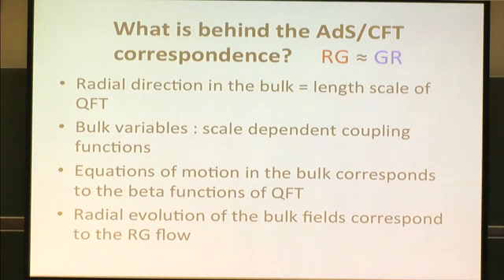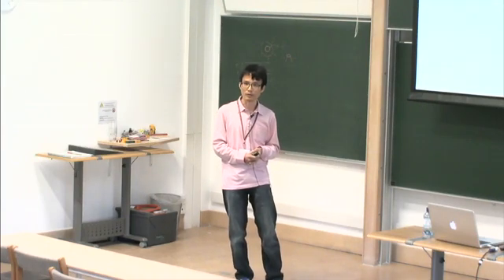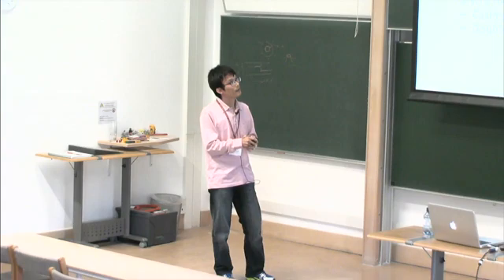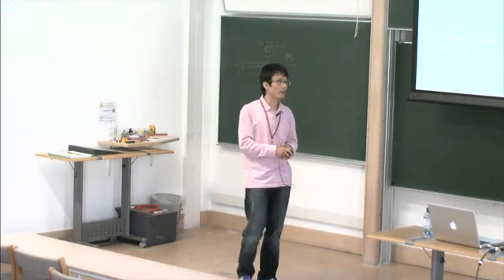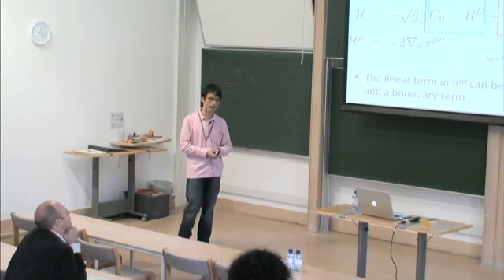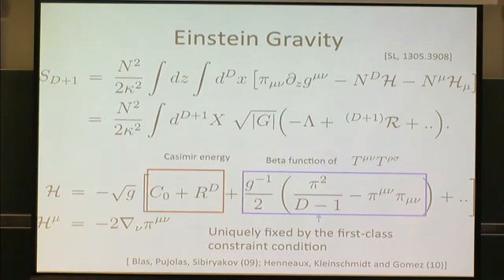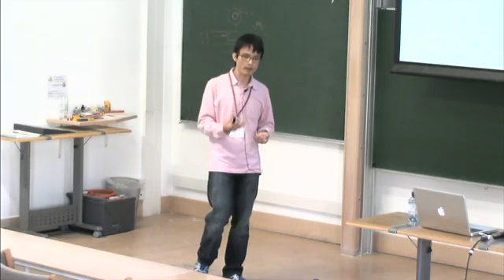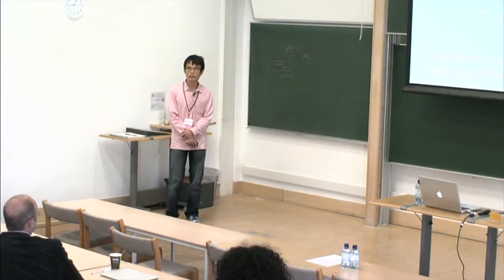Prof. Sung-Sik Lee | Quantum renormalization group and holography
Title: Quantum renormalization group and holography
Speaker: Professor Sung-Sik Lee (McMaster University)
Date: 20th Sep 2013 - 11:45 to 12:30

🗓️ Event: (HOLW01) Holography: from gravity to quantum matter